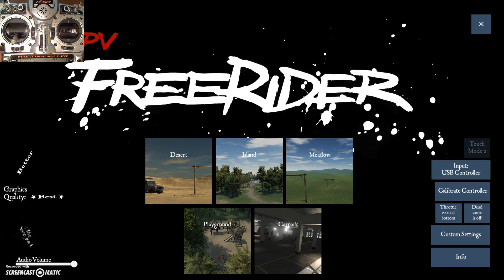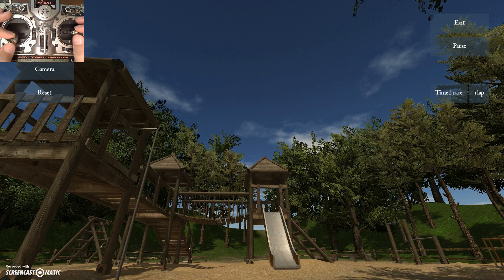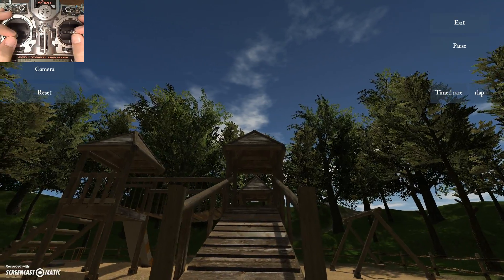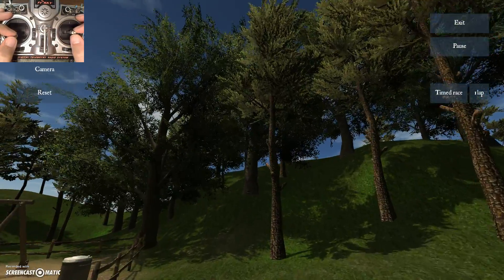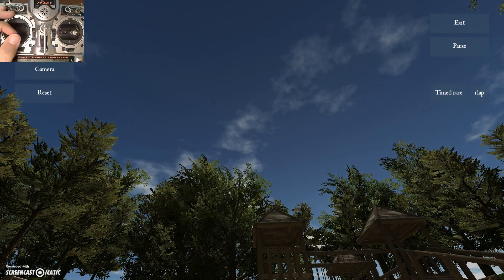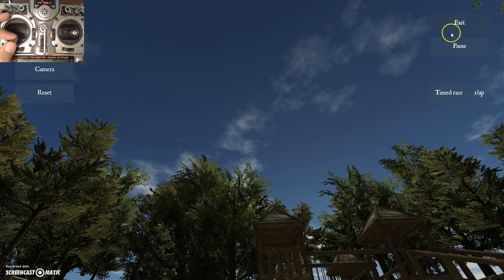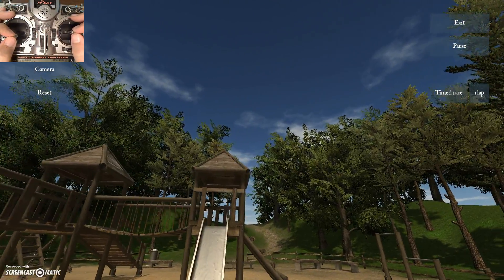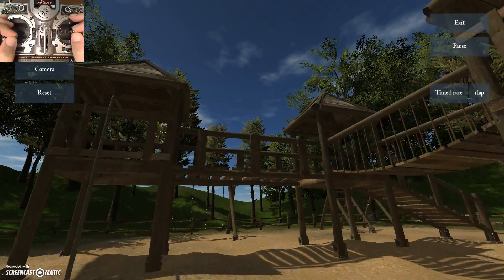How To Fly A Racing Drone - Lesson 22 - Slow Precision Flight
In this lesson, you will fly slowly and precisely through the "playground" track of FPV Freerider. This track is very tight and you will need careful control of the copter in order to avoid crashing. The skills you learn in slow, precise flight will help you when flying faster--for example, precise altitude control is required when flying under air gates.